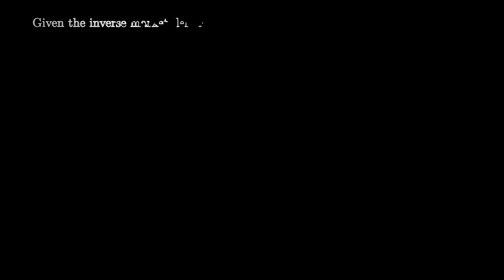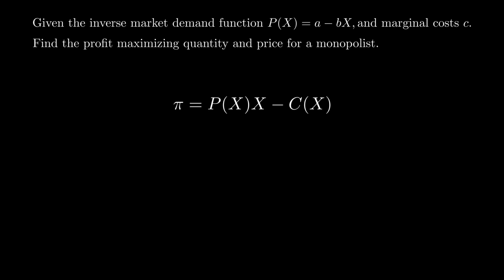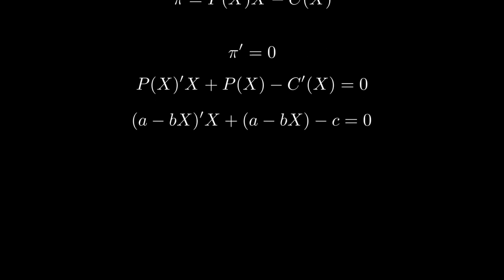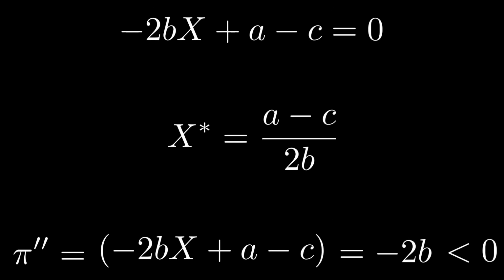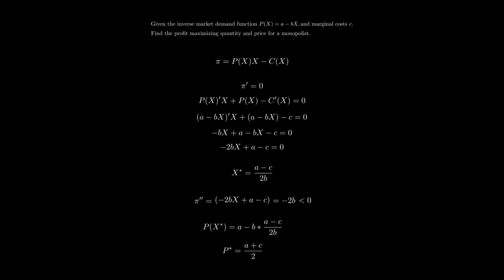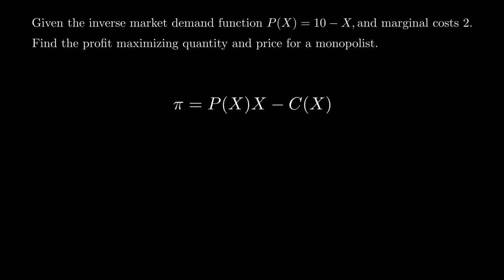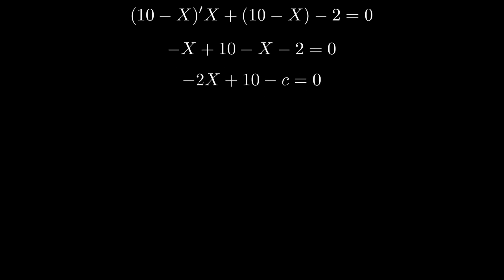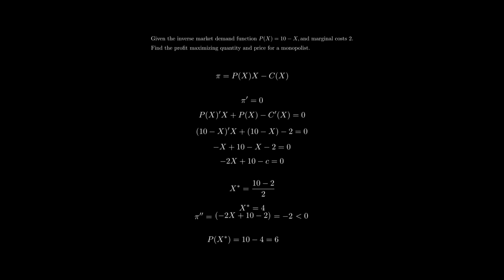Monopolist Profit Maximization - Problem solutions | Microeconomics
In this video I solve two monopolist profit maximization problems. One general solution and one with real numbers.